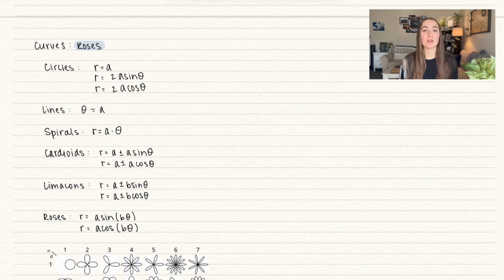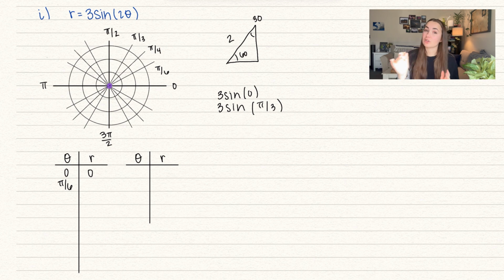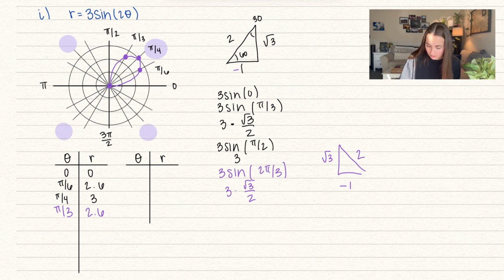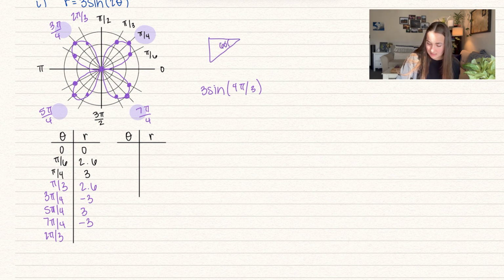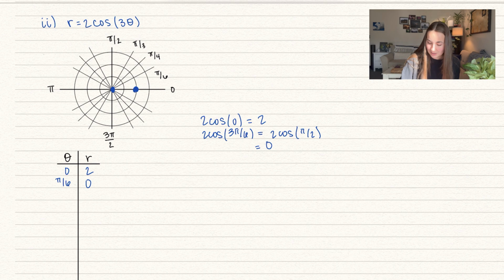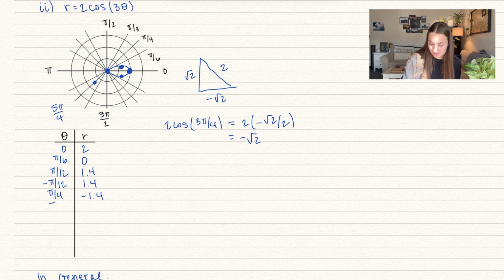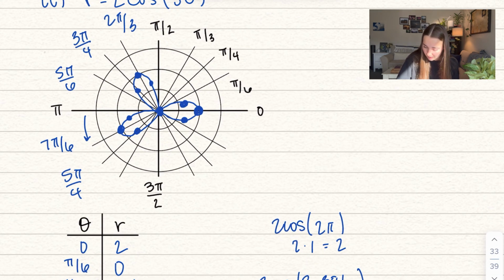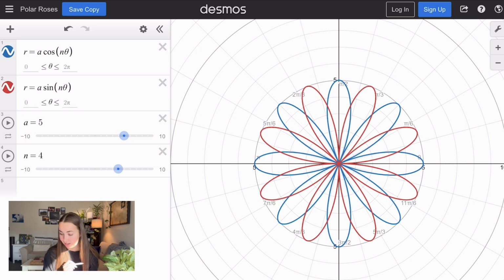Calculus 2 - Parametric & Polar Curves: Roses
11 - Parametric & Polar Curves
We're off on an adventure to learn about polar roses! The best way to learn a shape is to graph it out, and understand its properties. When working with roses, we can learn about how an even or odd b value tells us how many petals we have, and a tells us the length of each petal. Perfect for students and math enthusiasts looking to visualize motion and curves in a new way.

Chapters:
0:00 - Intro
1:49 - Example 1
9:17 - Example 2
15:30 - In General ...
16:26 - Desmos